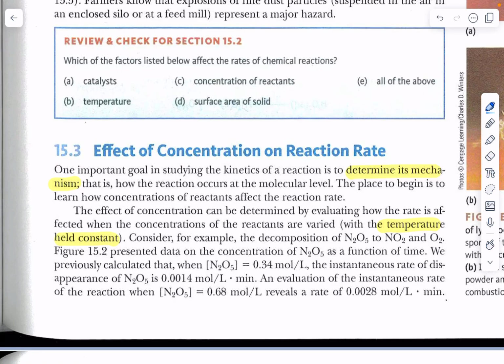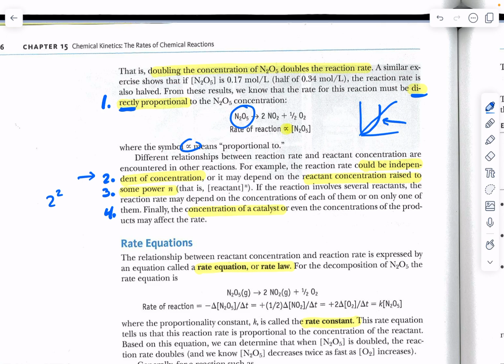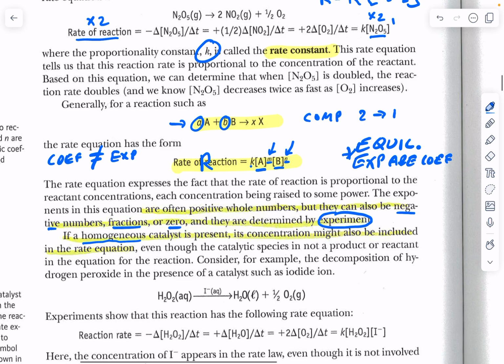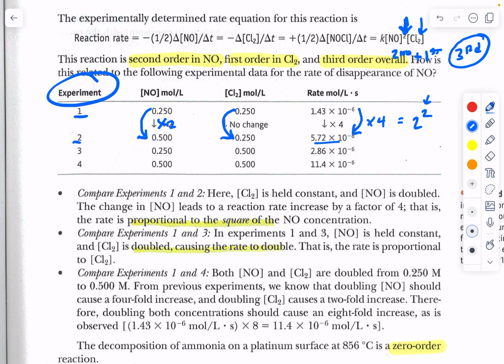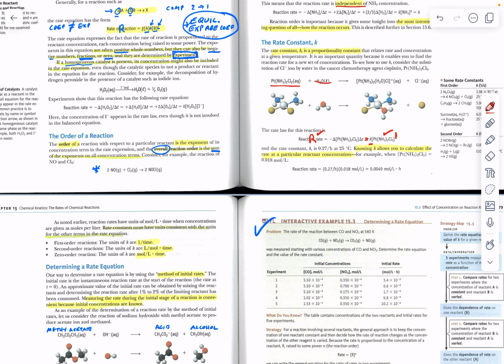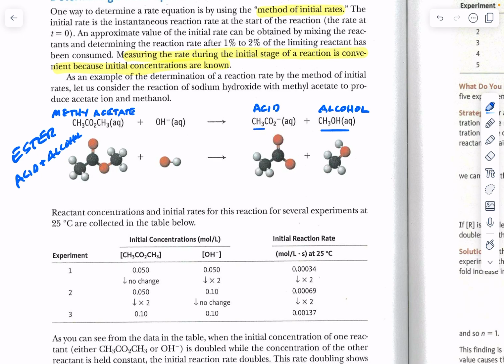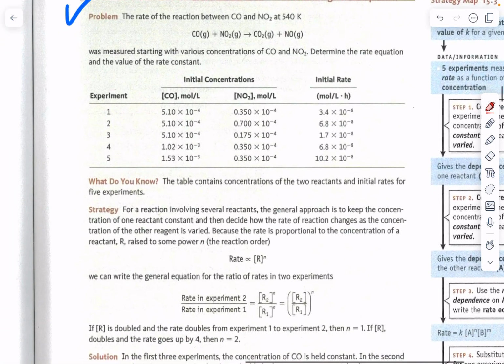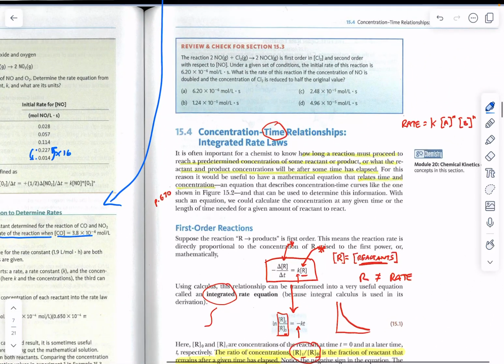APC c15 lesson2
Reaction rate laws - finding them & applying them